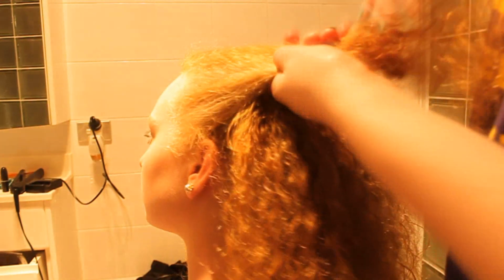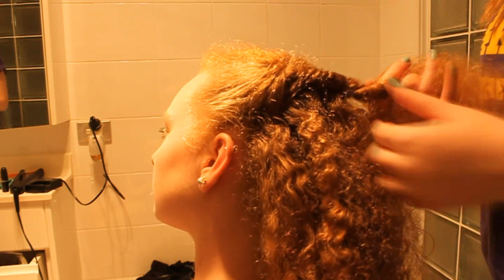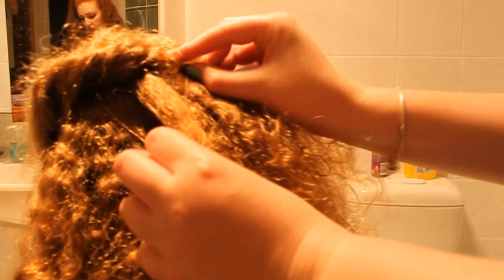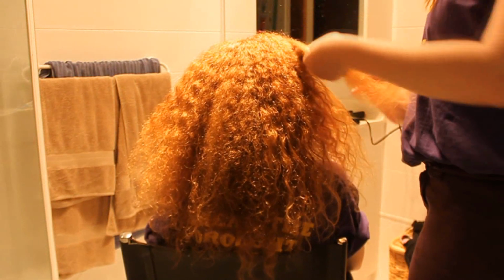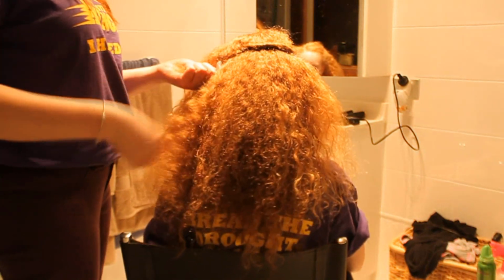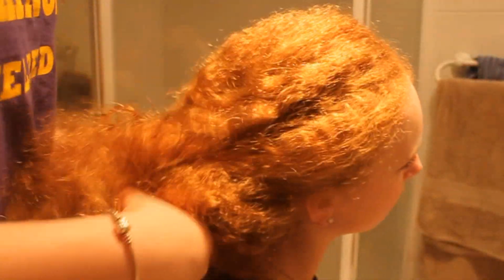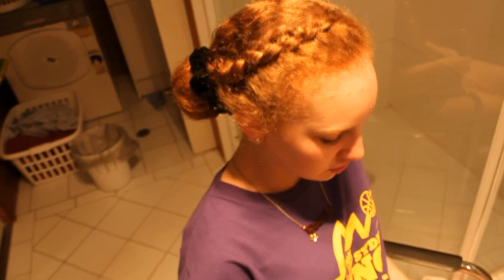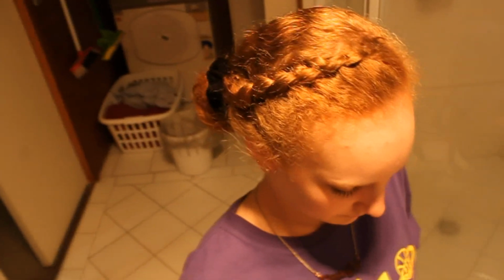Easy Hairstyles For Curly Hair! (No Heat) | alexxpryorr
I struggled to find good hair tutorials on YouTube for like crazy, curly hair soooo I decided to show you guys how I style really curly hair with no heat!

LINKS